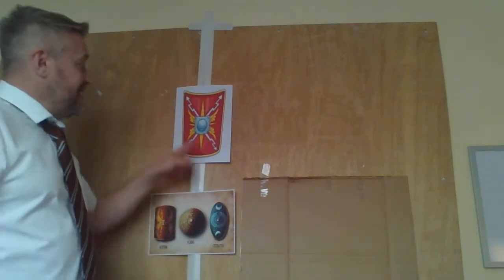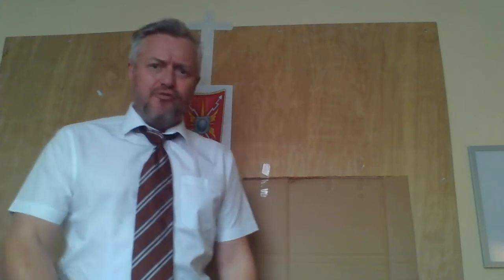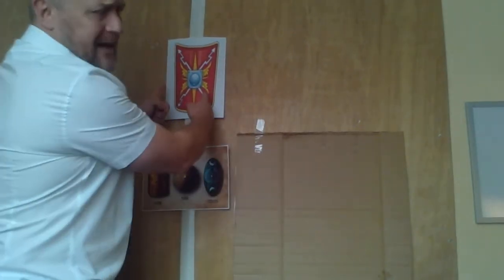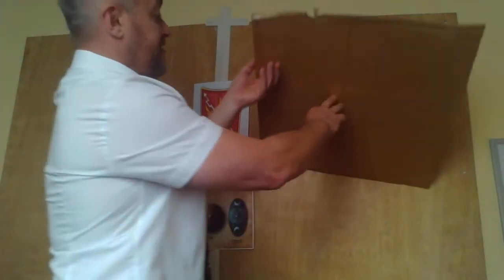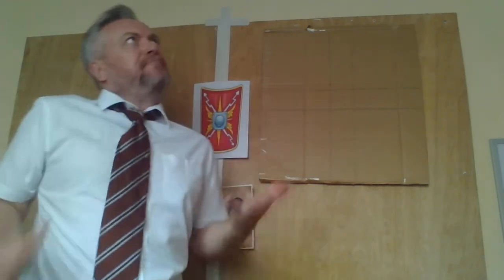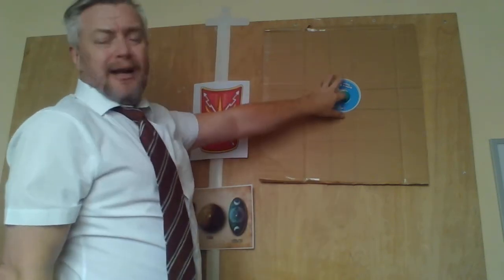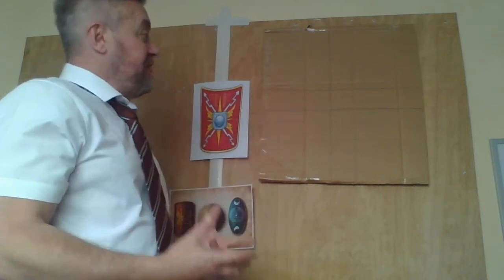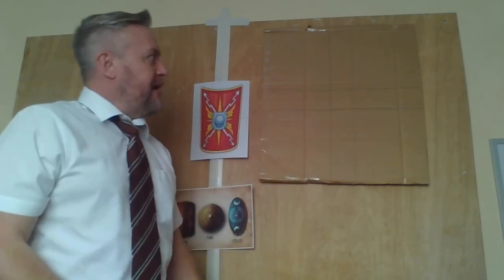Making a Roman Shield - Part One